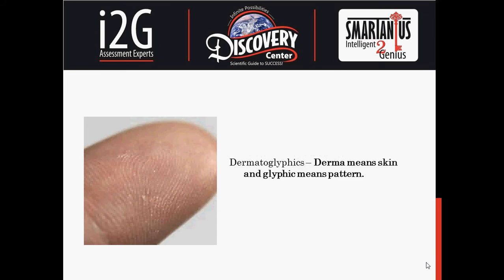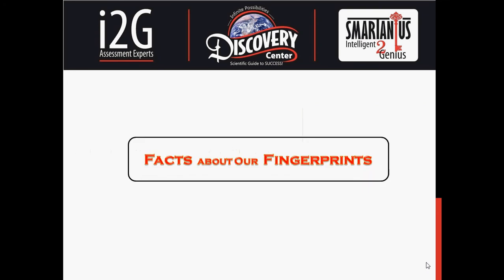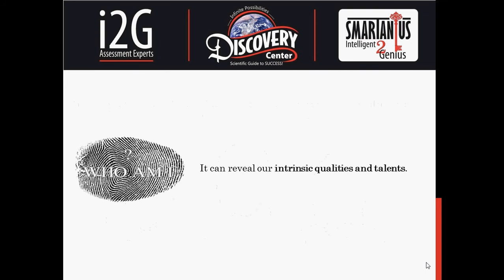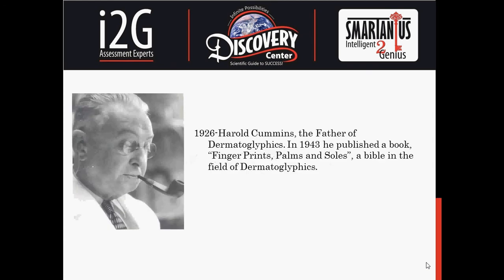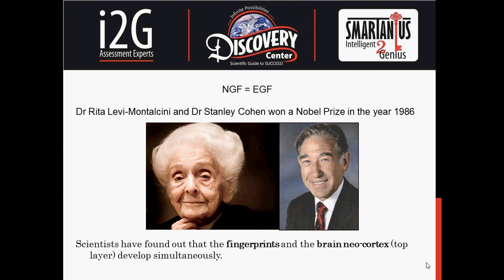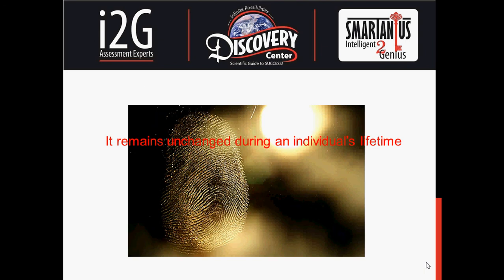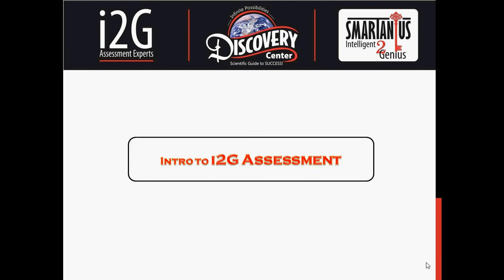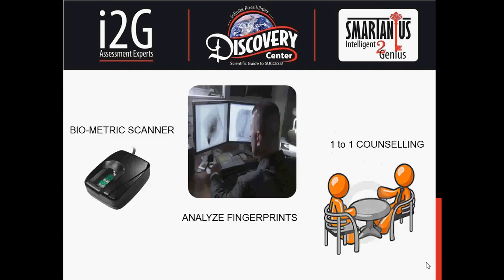Dermatoglyphics Intro - DMIT test in Bangalore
Know your inborn Talents

DMIT Assessment in Bangalore